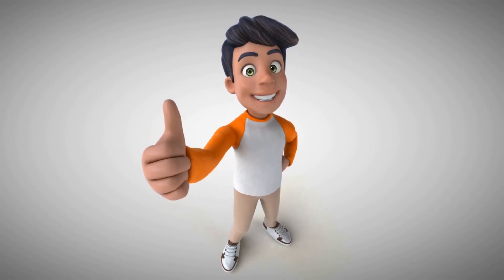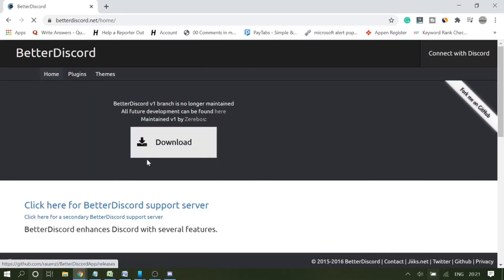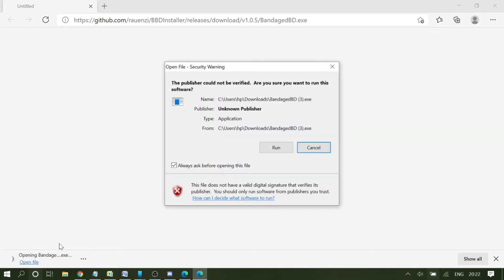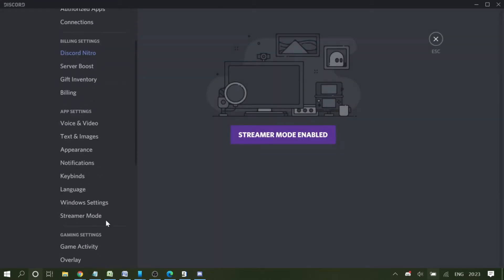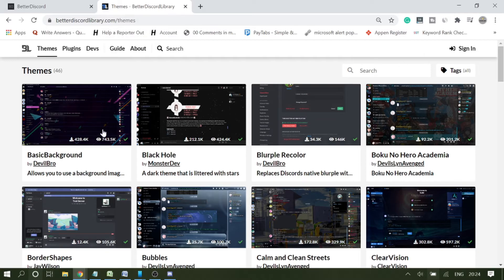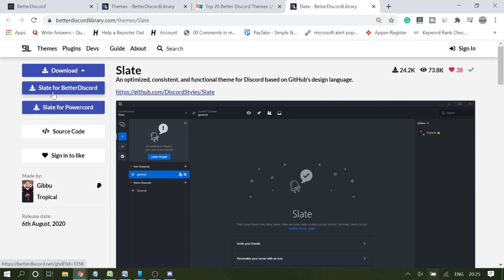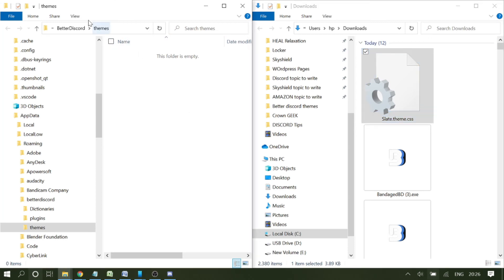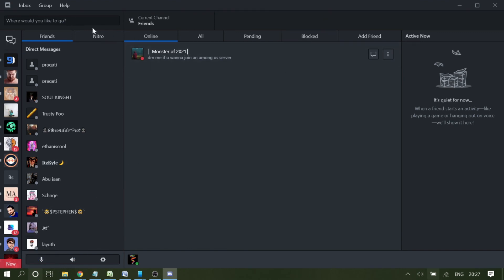How to Change Discord Theme / Background with Better Discord (2021)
In this video, I will explain how to get the custom discord themes. You need to install better discord and then the theme of your choice.

2.